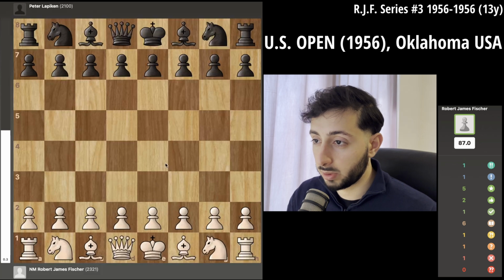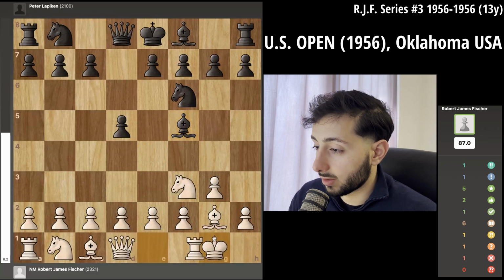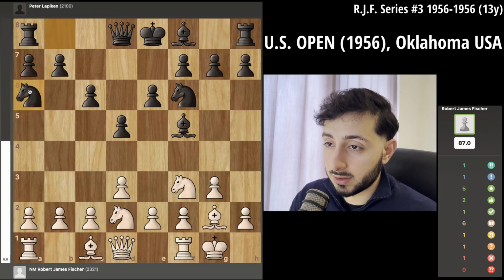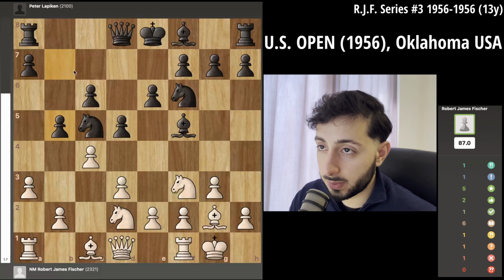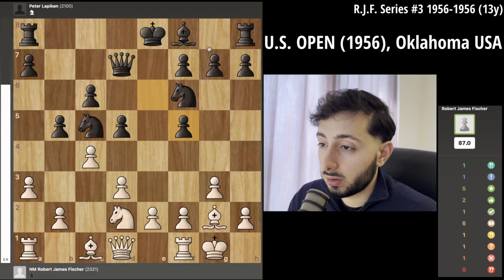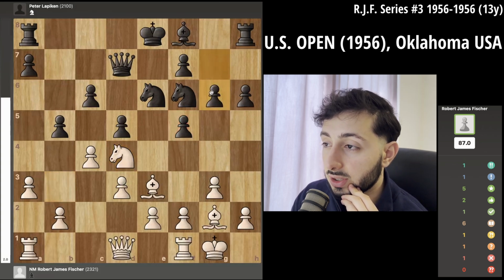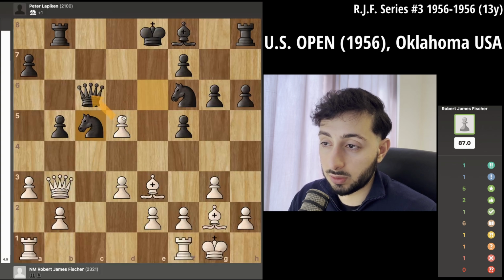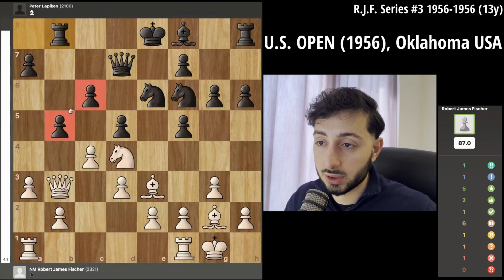Bobby Fischer's 19 move brilliancy against Peter Lapiken | U.S. OPEN 1956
♟️ Welcome back to **The Rise of Bobby Fischer**, a series where we analyze the most important games of the chess legend — from his earliest battles to his world championship glory.

🎥 In **Game #3**, 13-year-old National Master **Bobby Fischer (USCF 2321)** faces the experienced **Peter Lapiken (est. ~2150 USCF)** in the **1956 U.S. Open**. Fischer was already gaining attention as a prodigy, and this game shows exactly why.

🧠 What you’ll learn in this video:
- Fischer’s aggressive opening strategy
- How to handle imbalanced pawn structures
- Key endgame techniques used by a future world champion
- Strategic and tactical ideas broken down move by move

📌 **Why this game matters:**
Fischer was no longer just a promising junior — he was now competing against serious adult masters in a national-level tournament. This battle against Lapiken is a testament to his maturity, positional understanding, and killer instinct at just 13 years old.

📚 This is part of an ongoing series where I’ll cover Fischer’s **200–300 most important games**, one at a time — with educational commentary, grandmaster insights, and modern lessons.